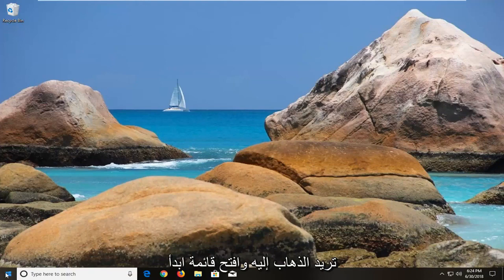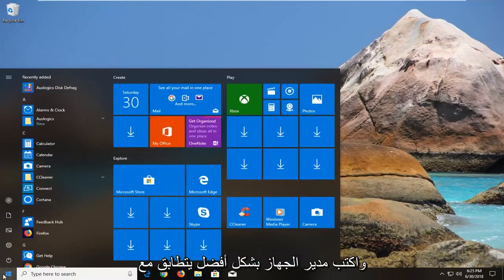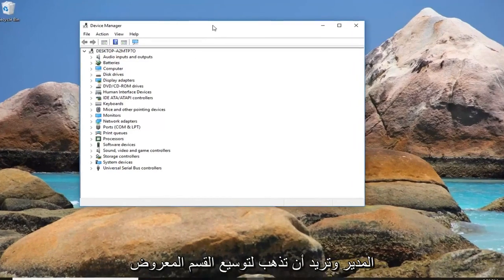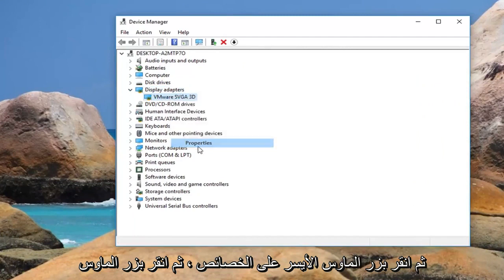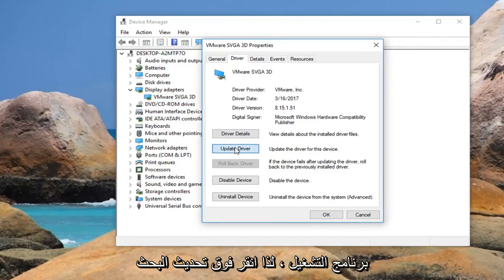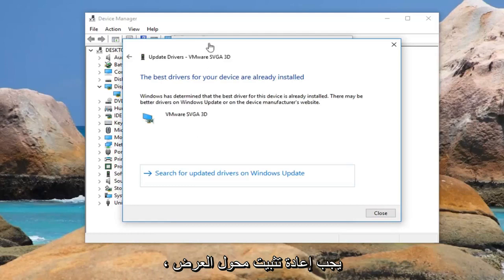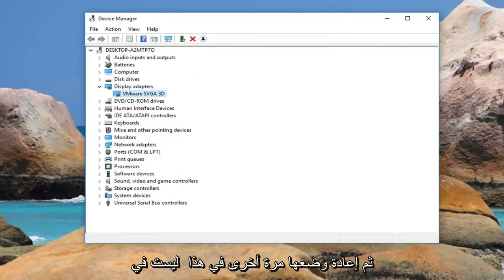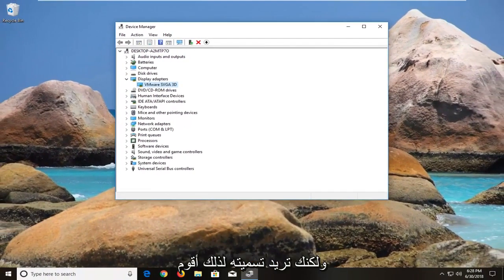استكشاف أخطاء الشاشة الزرقاء وإصلاحها على نظام التشغيل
إصلاح الشاشة الزرقاء لاستثناء فحص الجهاز.

في معظم الحالات ، ستواجه أخطاء الشاشة الزرقاء MACHINE_CHECK_EXCEPTION بعد تثبيت جهاز أو برنامج جديد. يمكن أن تظهر هذه الشاشات الزرقاء MACHINE_CHECK_EXCEPTION أثناء تثبيت البرنامج ، أثناء تشغيل برنامج مرتبط بشركة Microsoft (مثل نظام تشغيل Windows) ، أثناء تحميل برنامج تشغيل Windows ، أو أثناء بدء تشغيل Windows أو إيقاف تشغيله. يعد تتبع وقت ومكان حدوث خطأ STOP جزءًا مهمًا من المعلومات في استكشاف المشكلة وإصلاحها.